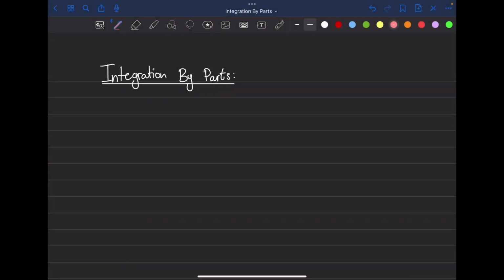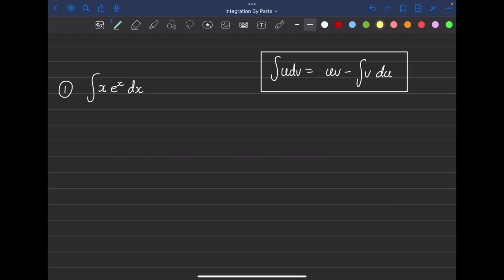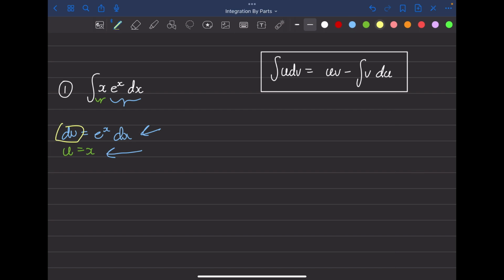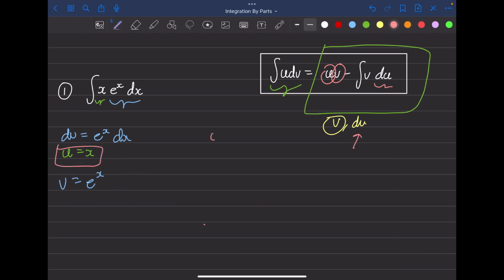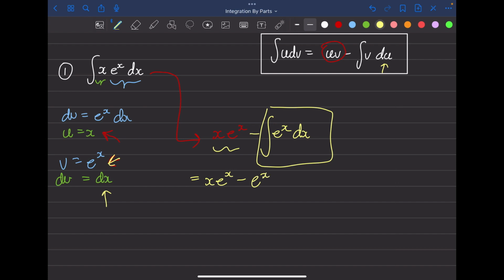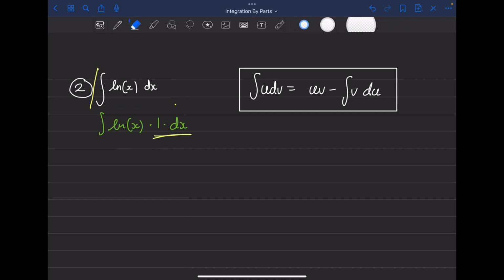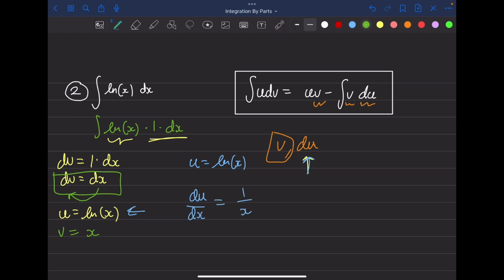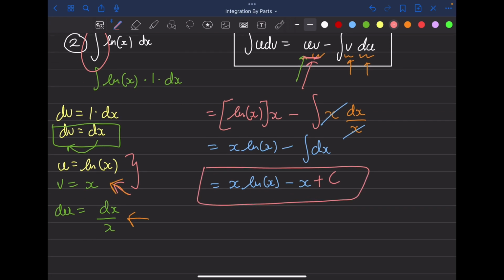Integration by Parts | With Examples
This video goes over the technique of integration by parts. It goes over recommendations on approaching such a question and rules to remember. The video also goes over two examples. The first example is a classic "easy" question, and the second is a classic trick question.

Timestamps:
0:00 Introduction and Explanation
2:20 Problem 1
10:13 Problem 2